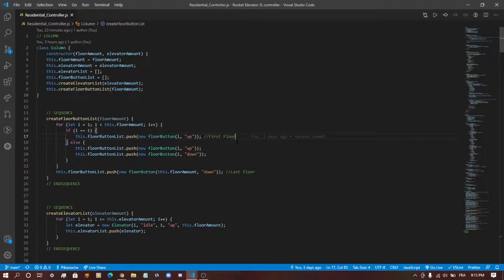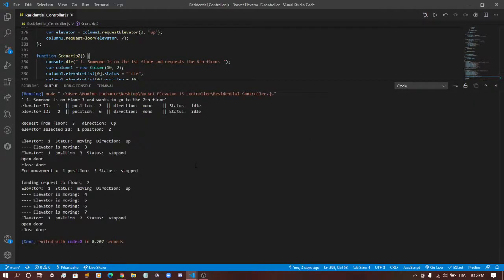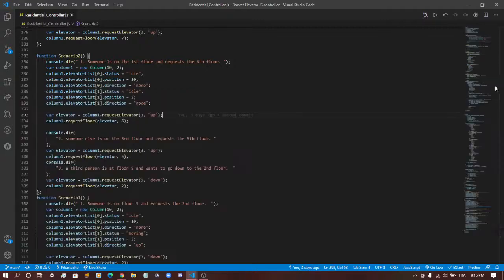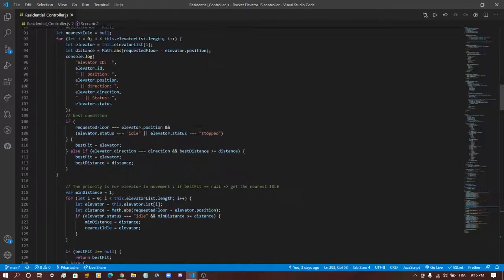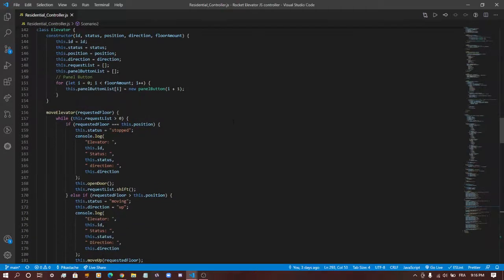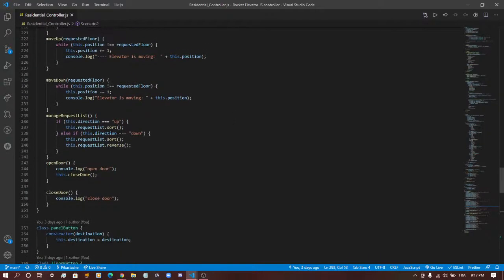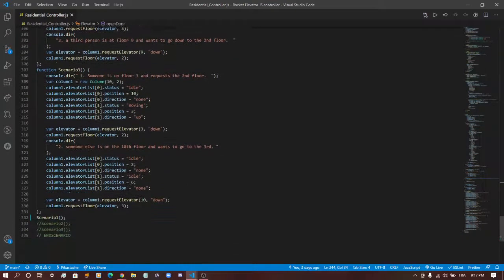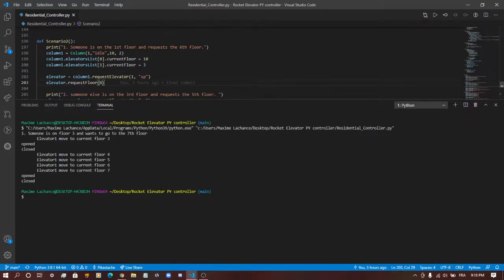WEEK2 odyssey interpreted languages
This week, we had to make our last weeks work of pseudocode functional in javascript and python!